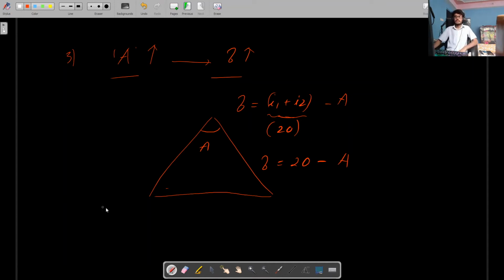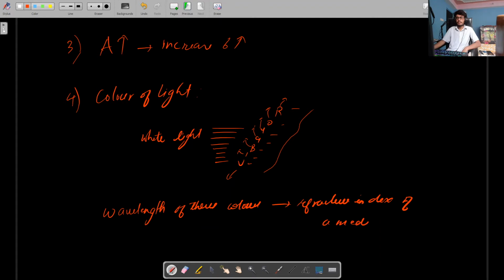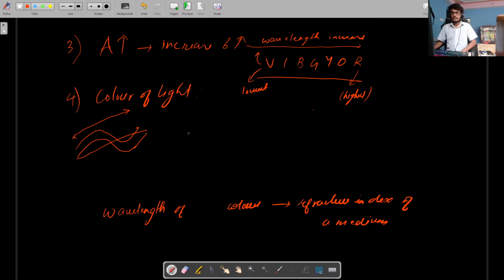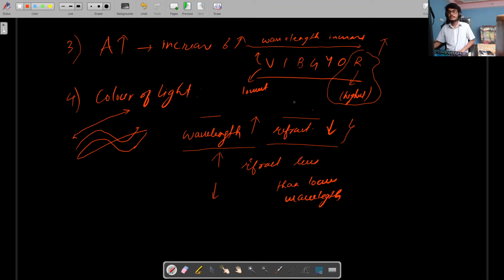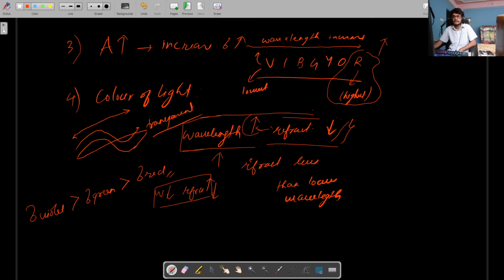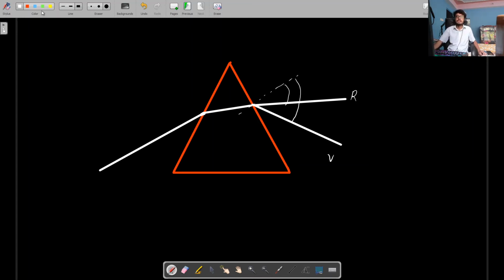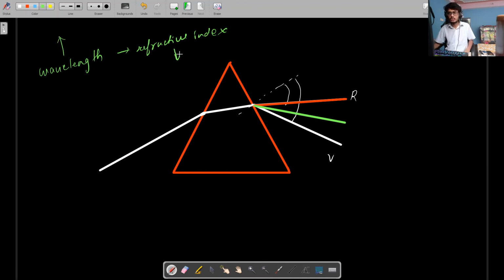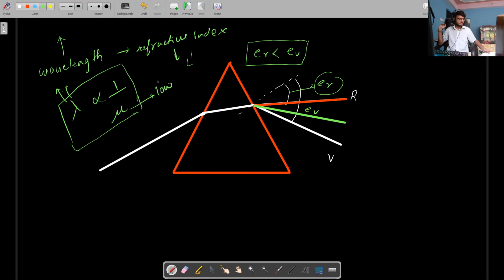Factors affecting angle of deviation || Part 2 || Physics || Class 10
This is a recorded video of my class on angle of deviation